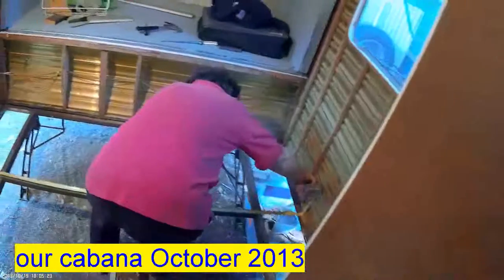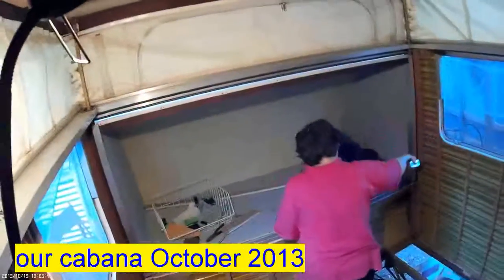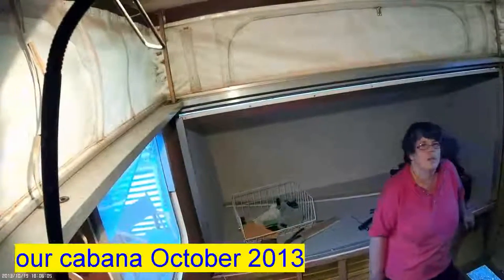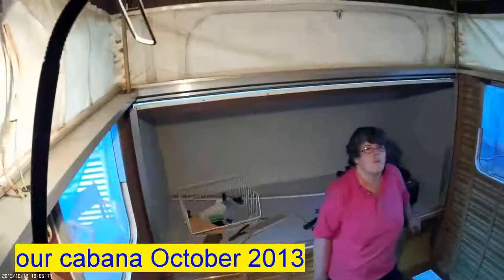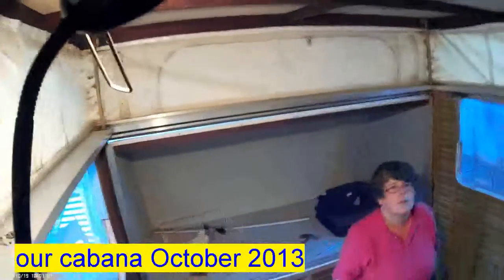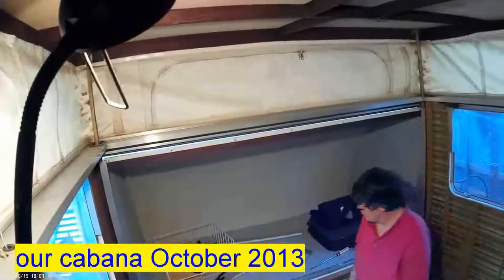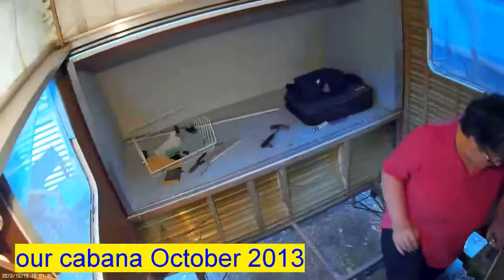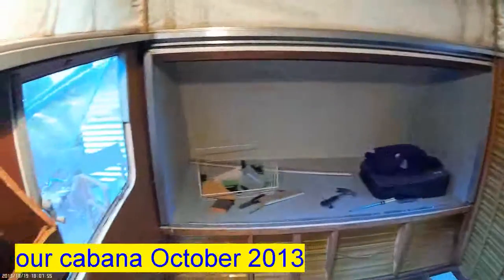Travels in a Chesney Cabana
We got this little gem recently and have a few months to get it ready for a trip, I want to see some trees, they are a rarity in South Australia.  Any way it had some damp issues that have to be addressed before all else.

So, as time goes on we'll do a bit and film a bit and travel a bit and keep you up to date on where we are and where we've been.  Look for comments on camping around Australia on a real tight budget and how Max the staffie and Pepsi the border collie cope with life on the road.